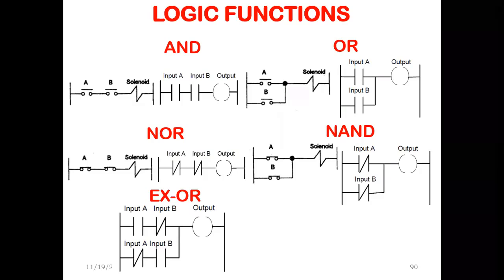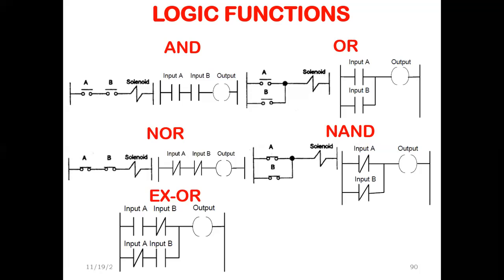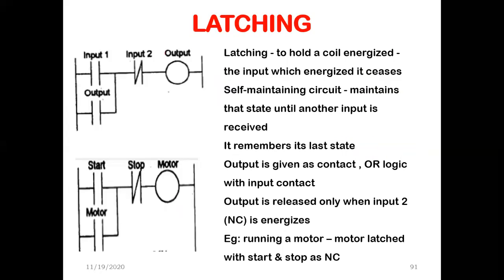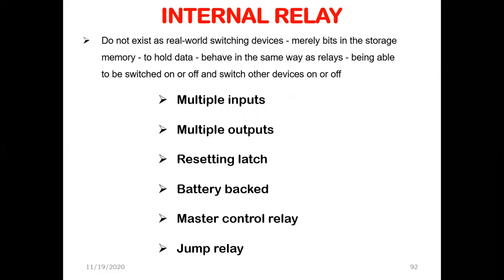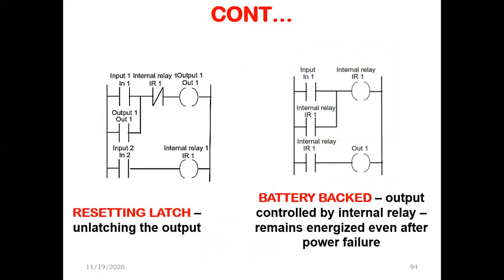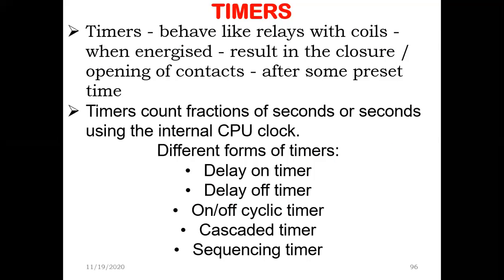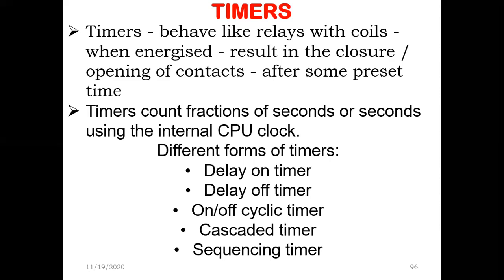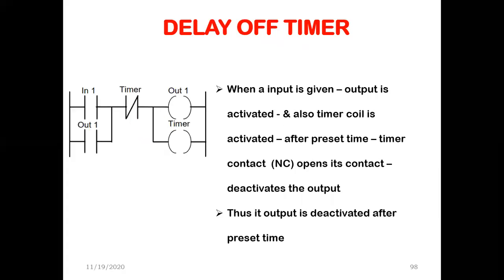MAMSE Mech Mecht Unit 4 Ch 04